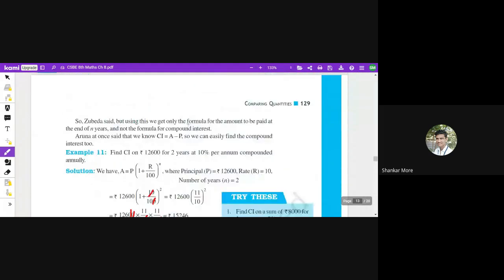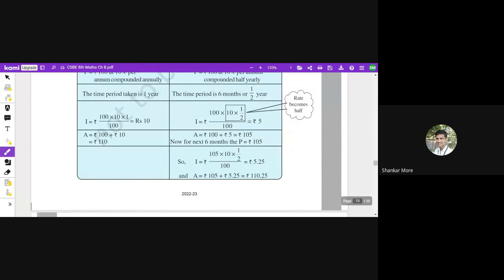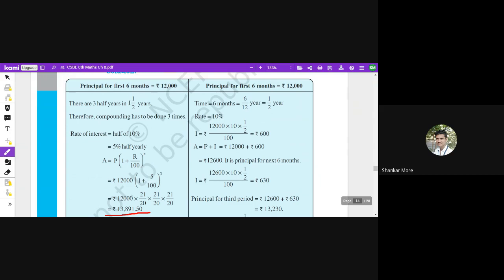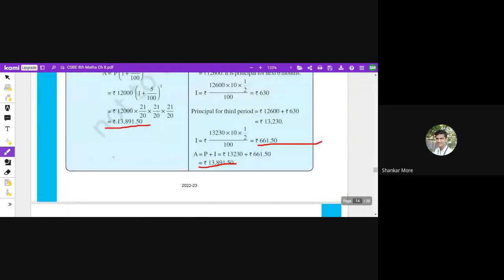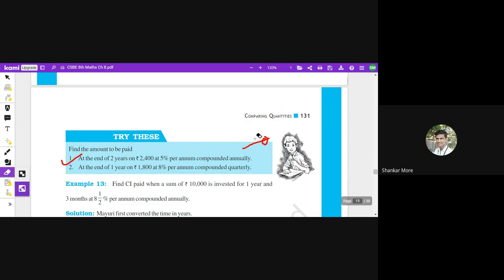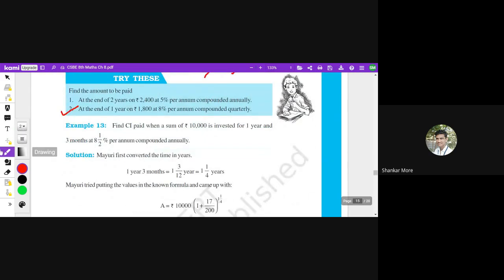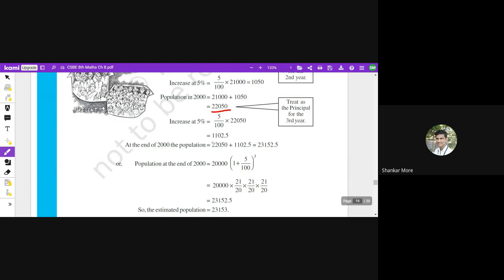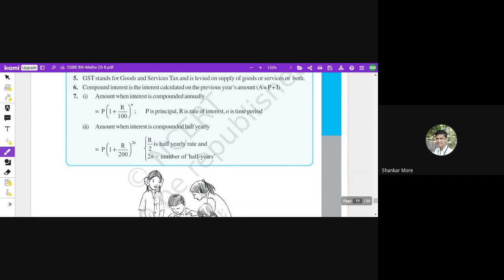SA Online CBSE 8th Maths 23/11/2022